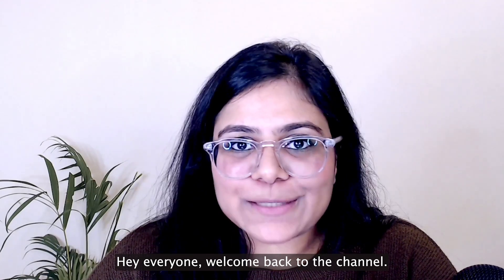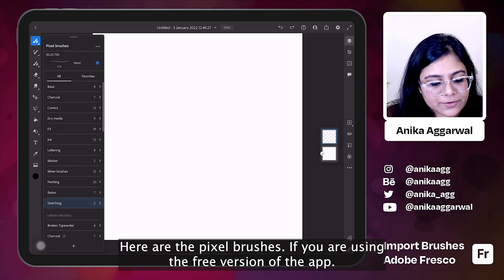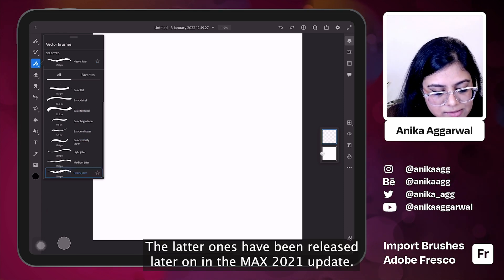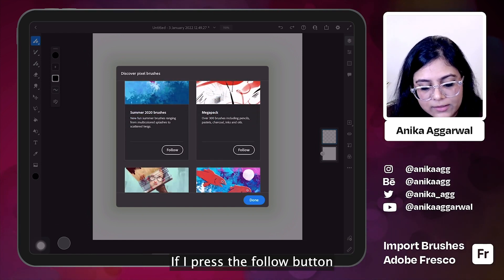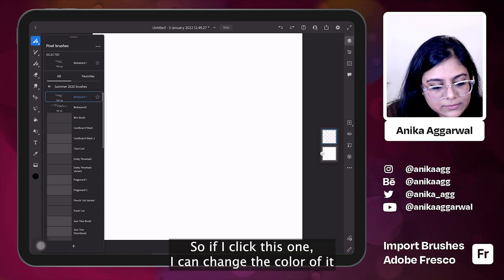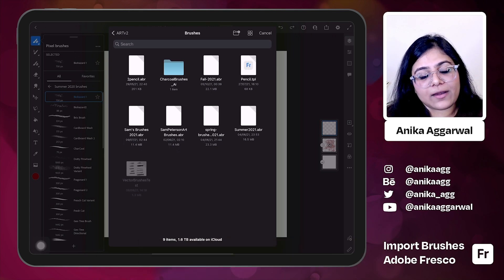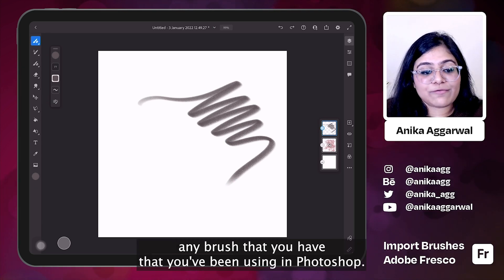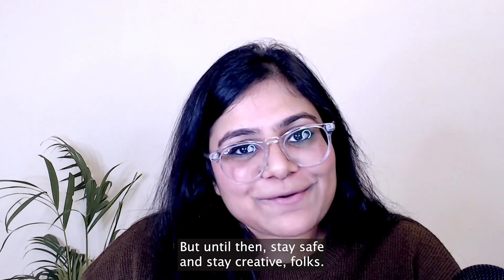How to import brushes in Adobe Fresco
This how-to tutorial demonstrates how to import brushes in Adobe Fresco. This tutorial features importing Kyle T Webster brushes and brush files as well.

Chapters:
0:00 Introduction
0:40 Brushes available by default
1:13 Discover and download Kyle T Webster Brushes
2:20 Import brushes
3:20 Livestream Information